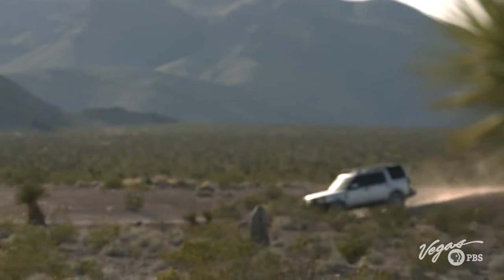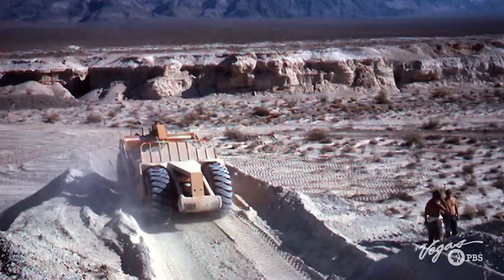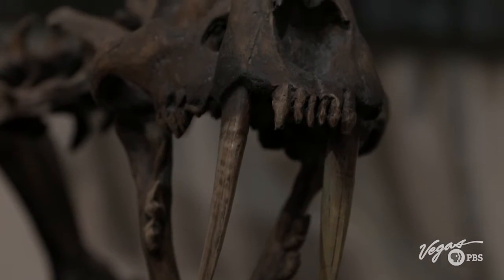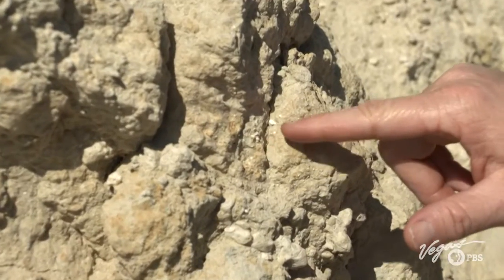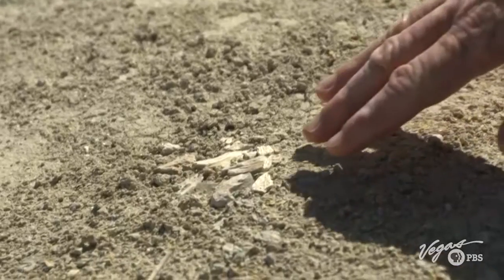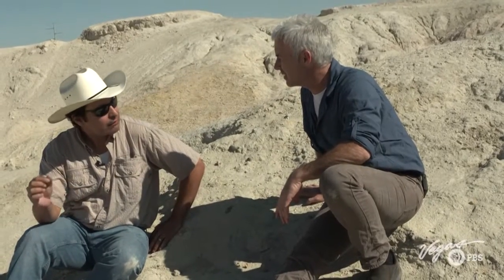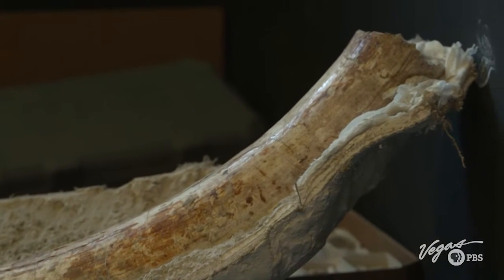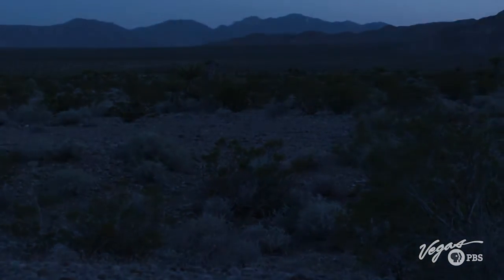Outdoor Nevada | Fossil Hunting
Dr. Josh Bonde takes us fossil hunting at Tule Springs. ON102Archaeology